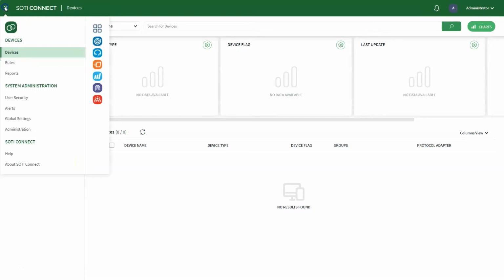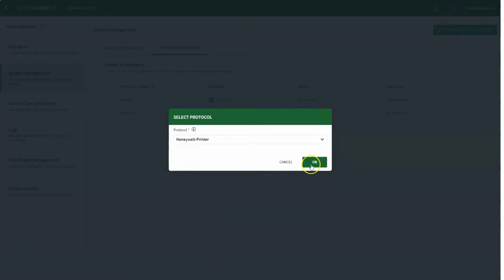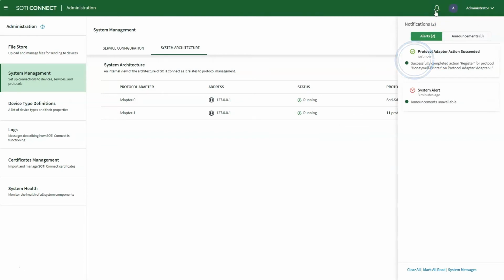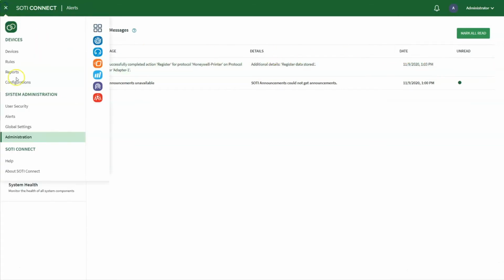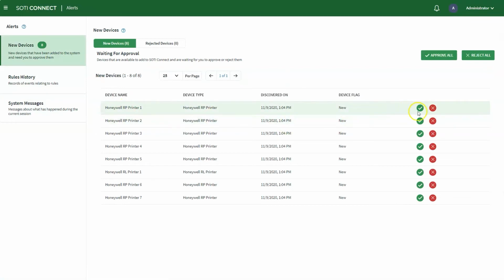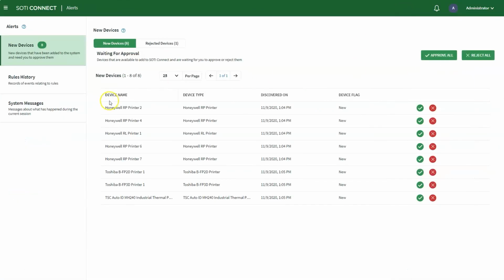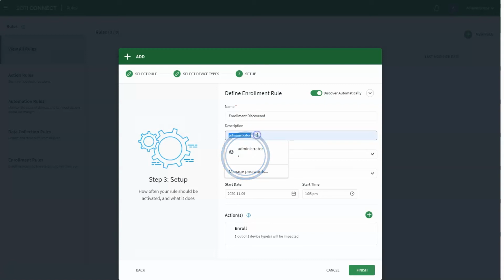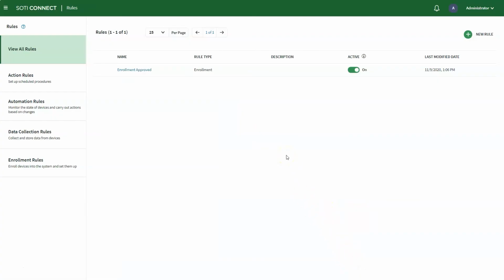How-To: Enroll Devices Using SOTI Connect (Part 3)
IoT devices speak many different languages called communication protocols. SOTI Connect can understand a variety of languages and communicate with different IoT devices using their protocols.

In part 3 of this 3-part series, we’ll cover how to enroll devices using two popular communication protocols: MQTT and REST API, as well as how to use enrollment rules to automate the enrollment process.